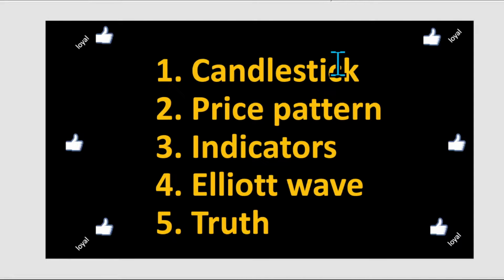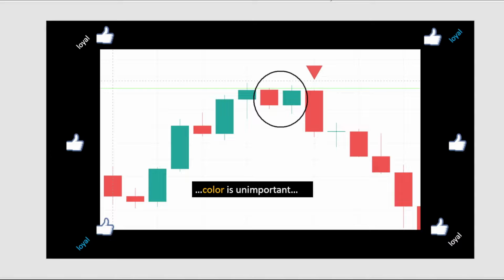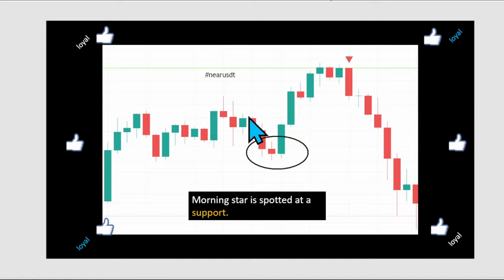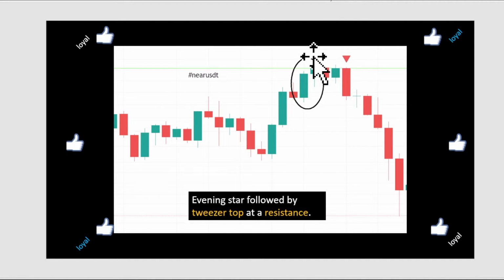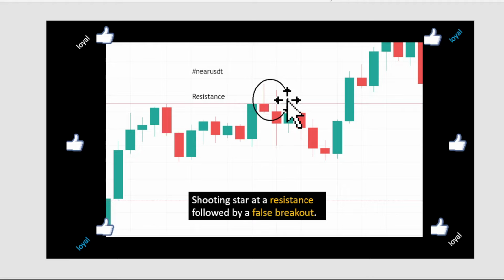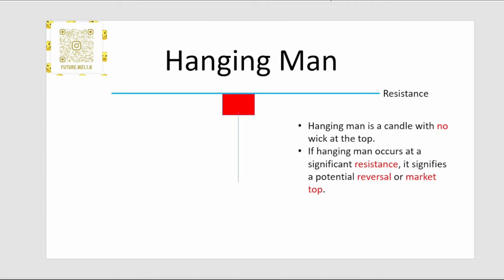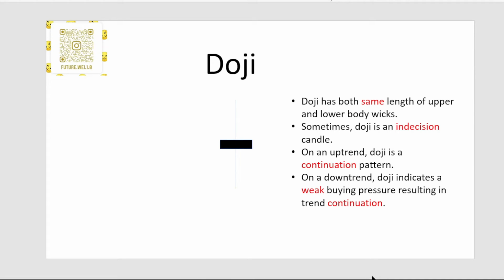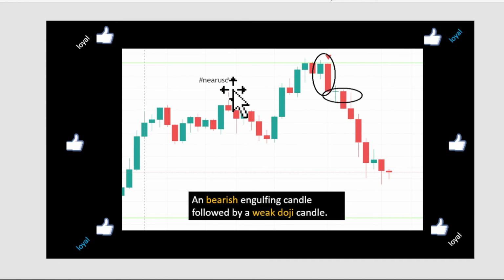Misconception about technical analysis- part 1 Rating good or bad?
Misconception about technical analysis- part 1!!!

The video will be broken into 4 to 5 parts!!!😱
In this video, I will share with you about what consists of technical analysis broken into 4 parts. The video will provide examples to each TA by starting with candlesticks. What are candlesticks, how to use them and misconception.

Our mission here is to educate investing enthusiasts about trading, investing and possible FUTURE price movements of some assets.

If you are interested to learn more about investing, consider📕 eBOOK to shorten your learning curve. ( Fish to Whales):

QUESTION — Have any questions? Post in comments section of this video!

Impression -- tell me whether do you like these kind of videos?

About: This channel will educate viewers about possible FUTURE price movements of some financial assets with highest probability outcome.